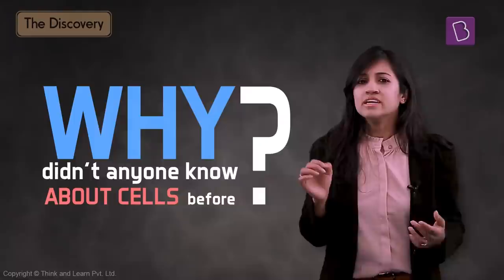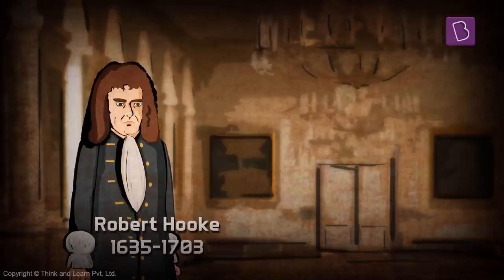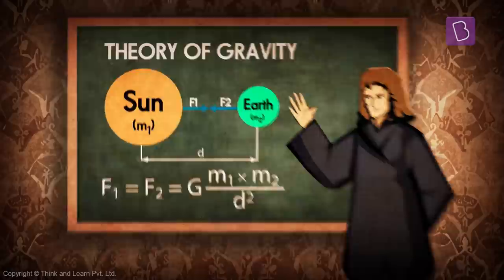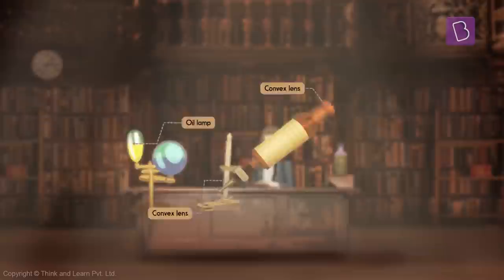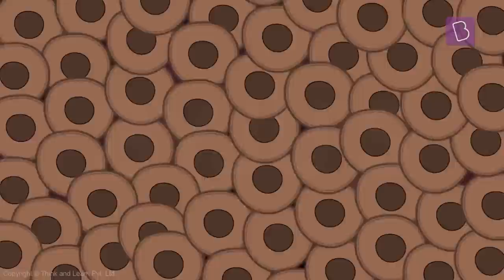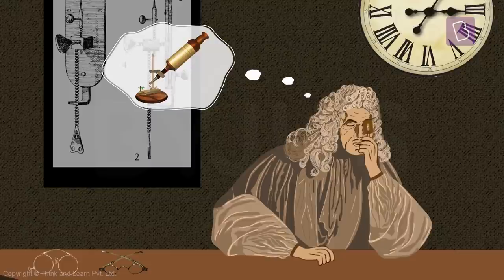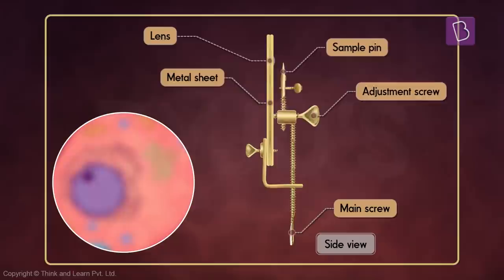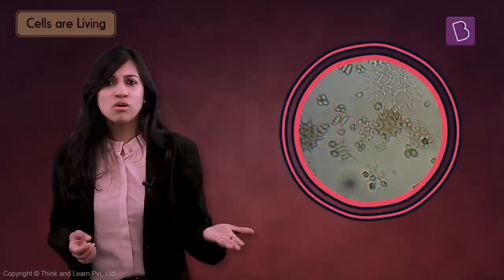Cell the Unit of Life Class 11 Biology: The Discovery of Cell (Chapter 18) | NEET Biology 2022 Exam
In this video, you will learn about some interesting facts and stories that led to the discovery of cell which is the basic structural and functional unit of life.